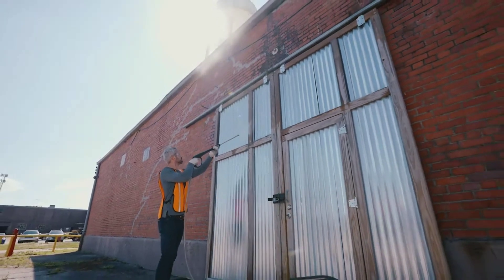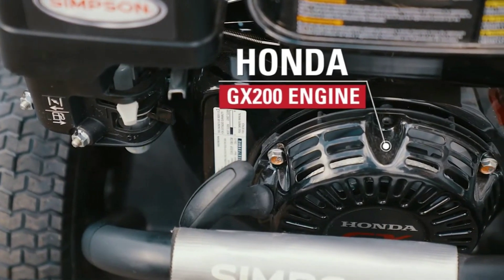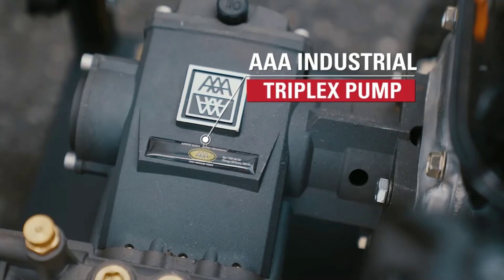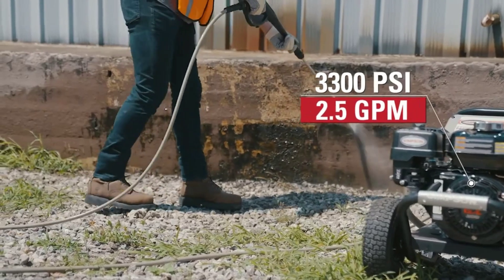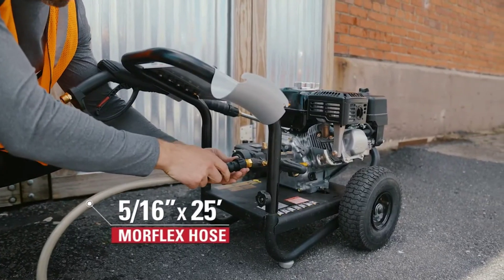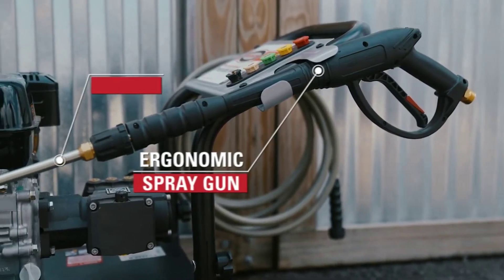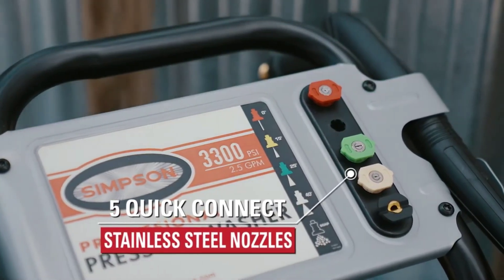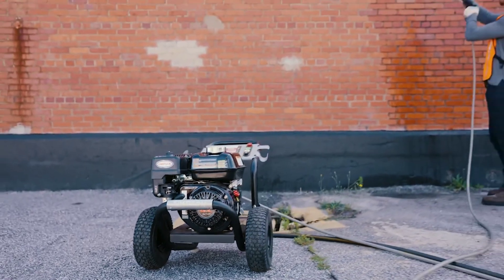Best GAS Pressure Washer - POWERFUL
Get ready to experience the ultimate cleaning machine—the SIMPSON PowerShot 3300 PSI Gas Pressure Washer. Featuring the Honda GX200 engine, this beast is designed for heavy-duty tasks, delivering professional-grade performance with ease. Whether you’re blasting grime off your deck or stripping paint, this washer’s 3300 PSI and 2.5 GPM will handle any tough job you throw at it. All product links are below.

▶ SIMPSON PowerShot Gas Pressure Washer

▶ Chemical Guys Mr. Pink Foaming Car Wash Soap

▶ Zep House and Siding Pressure Wash Cleaner

If you found value in this video, consider giving it a thumbs up! Share it with someone who could benefit from it.

Consumer Roadmap participates in the Amazon Services LLC Associates Program, an affiliate advertising program designed to provide a means for sites to earn advertising fees by advertising and linking to Amazon.com. This means that when you click on certain links and make a purchase, we may earn a small commission.

We hope you found this video enjoyable!